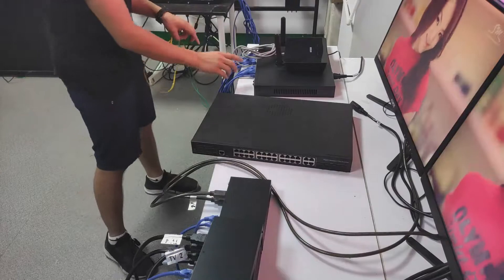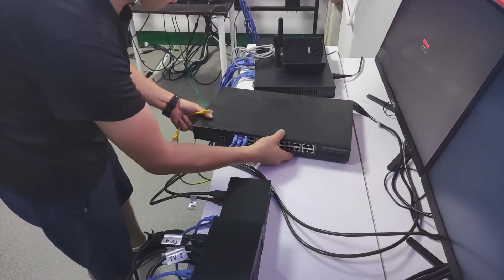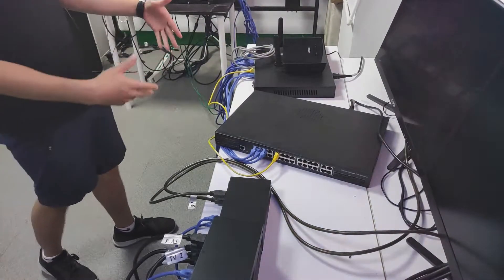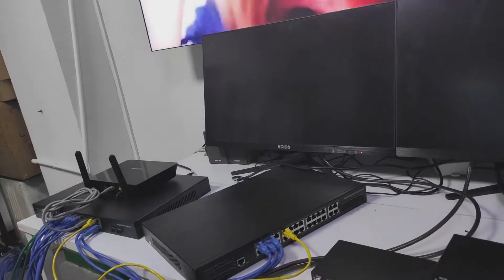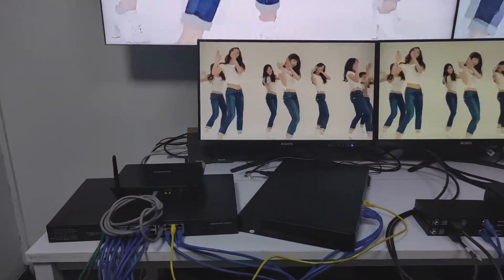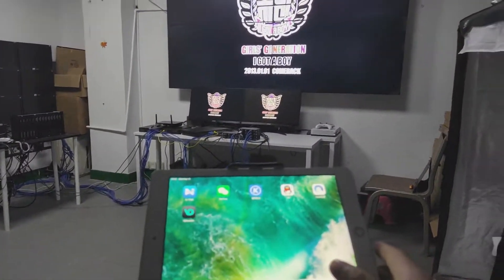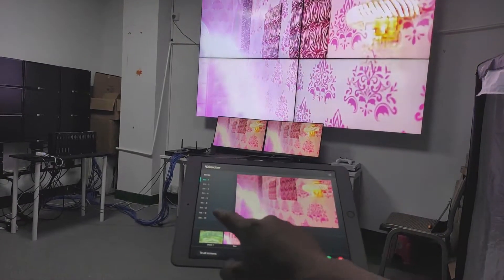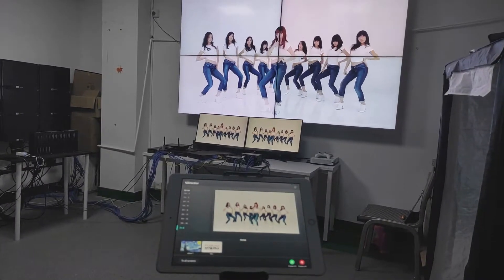Cascading 2 POE network switch in the AV over IP system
It's a demo video to show how to cascade two POE network switches in the AV over IP system. No need to do any settings, just a cat cable connected the 2 switches.